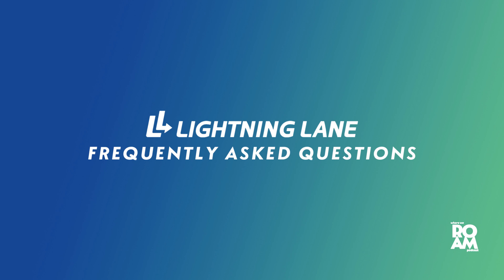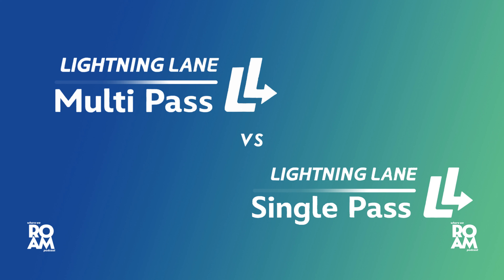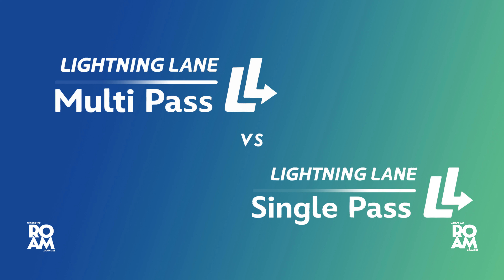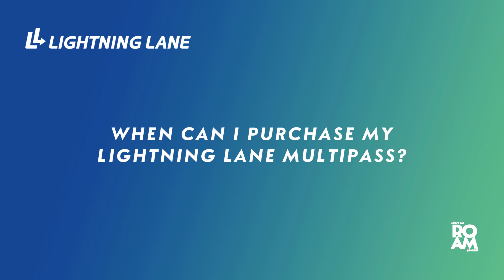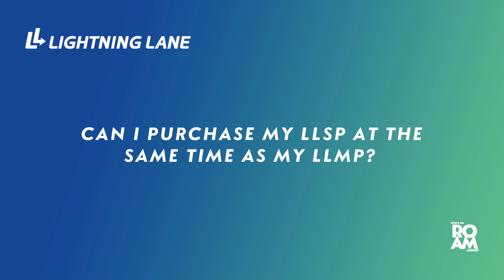Lightning Lane Multipass FAQs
🎢 Surprise! In this impromptu episode of the Where We Run podcast, John and Shawn dive into the magical craziness of Disney World's brand-new Lightning Lane system!
Join us as we untangle the mysteries of Lightning Lane Multipass vs. Single Pass, spill the secrets on when and how to snag these golden tickets, and answer the burning questions we all have! Let's make your next Disney trip the best one yet!